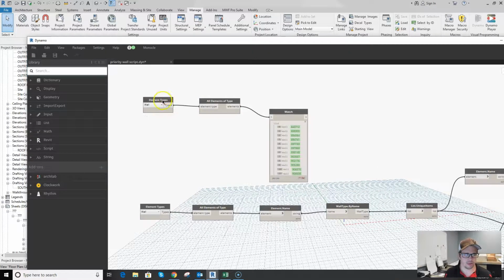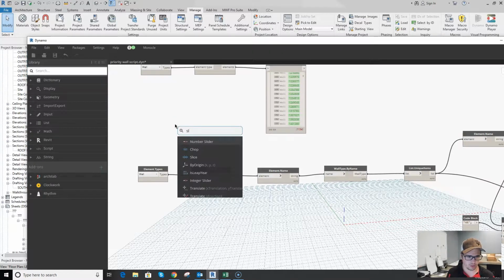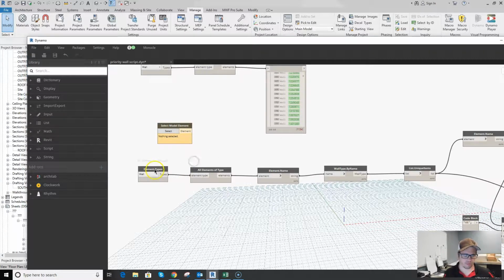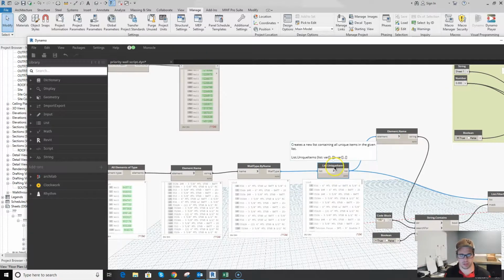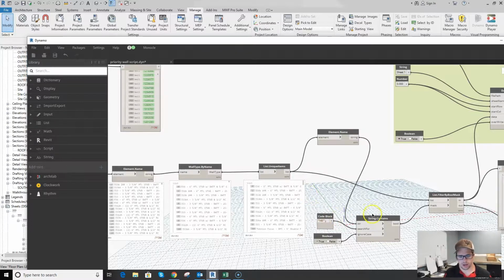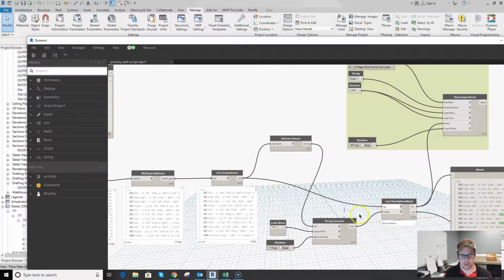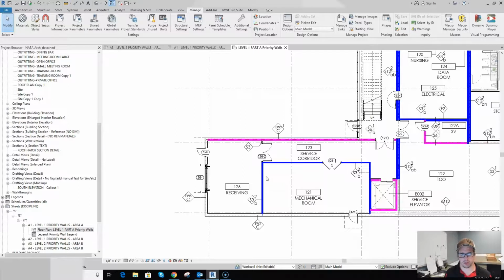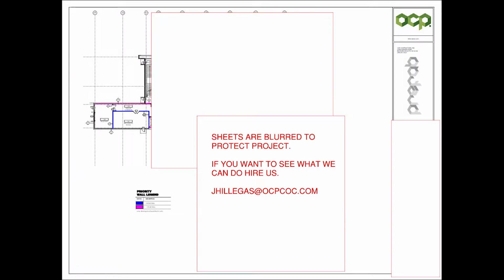How to Use Dynamo & Revit to Create Priority Wall Shop Drawings